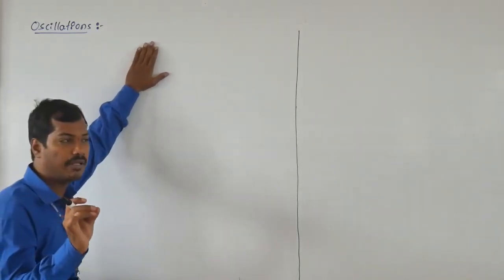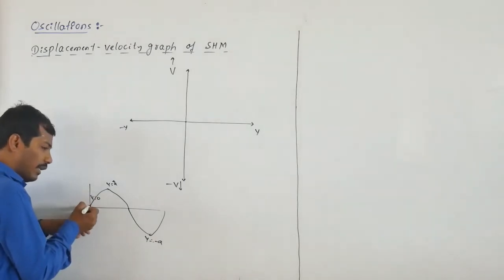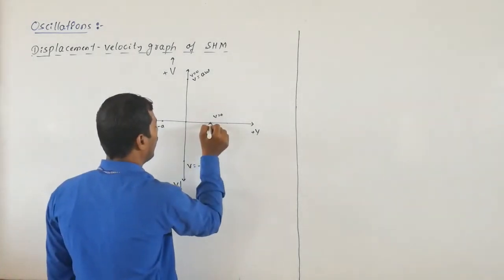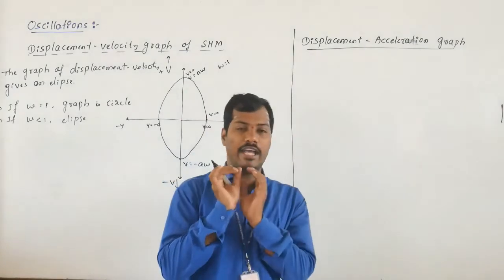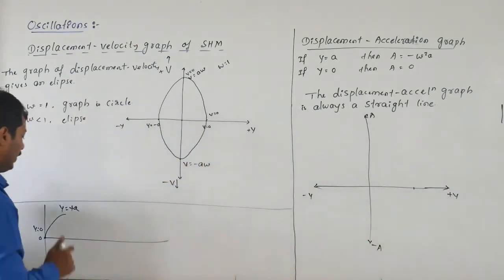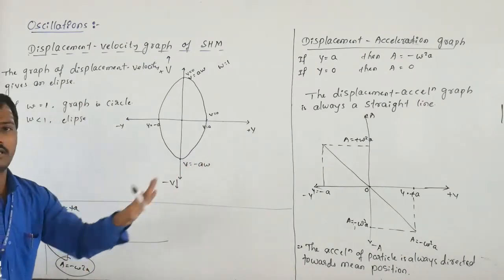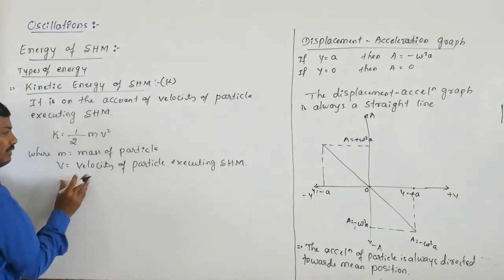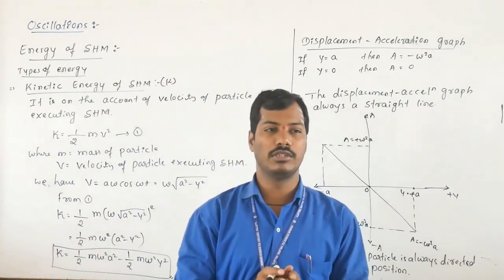Konnur's PU 1 Theory | PHYSICS | Oscillations | Part 14